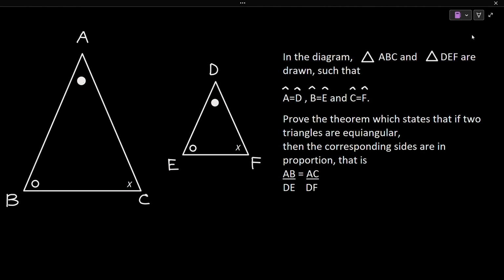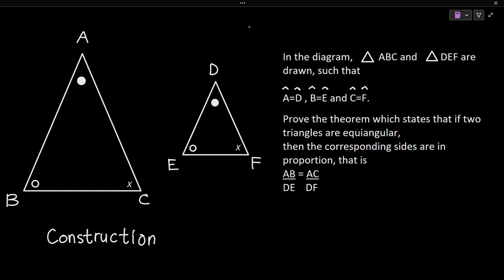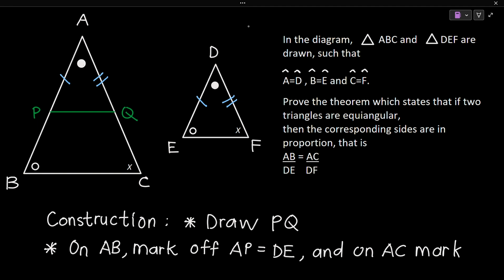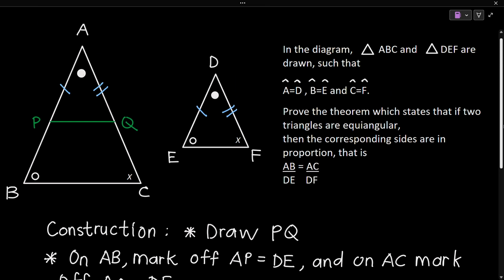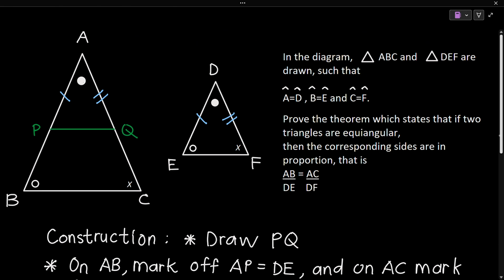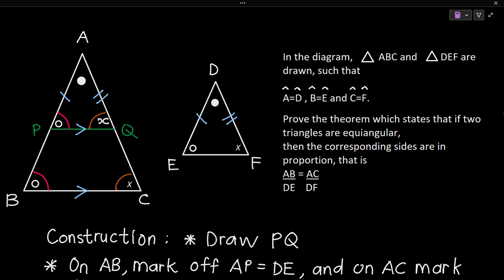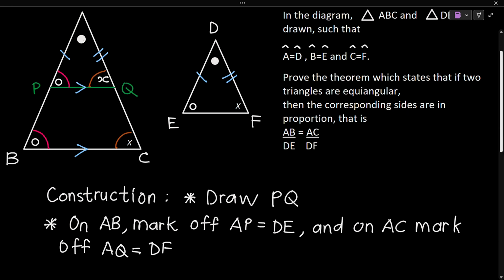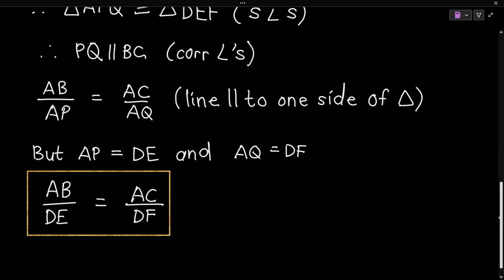The Similarity Theorem PROOF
This video covers the Similarity Theorem proof which is an examinable proof for grade 12 learners.